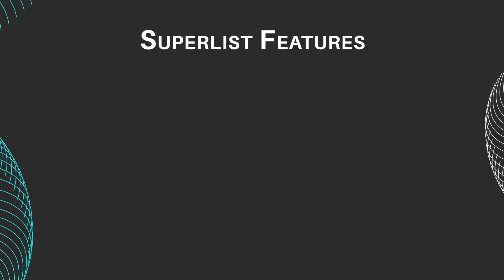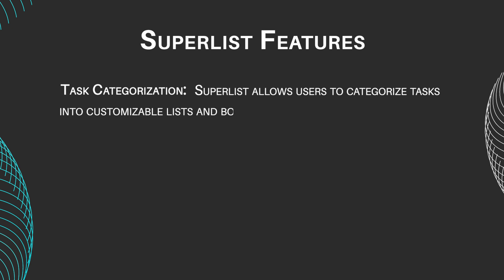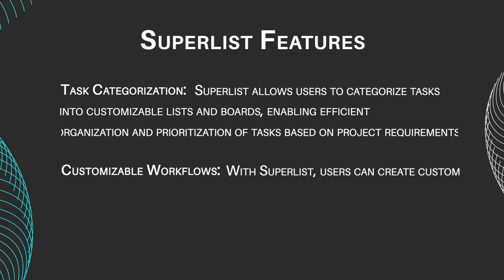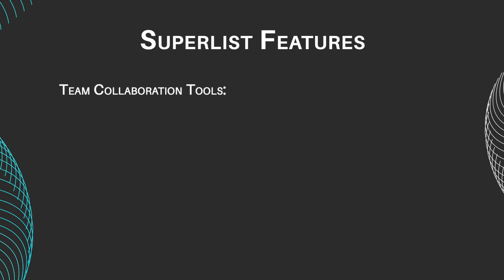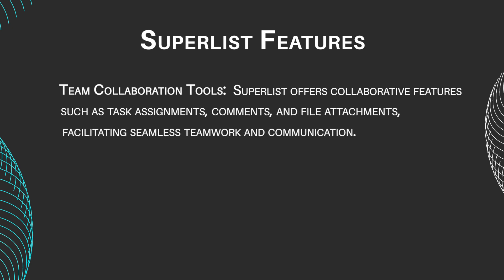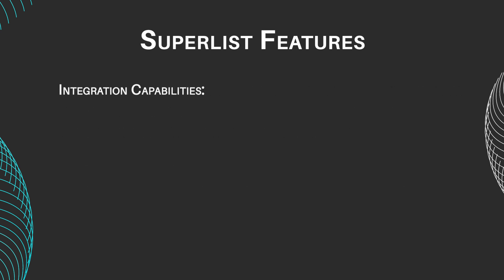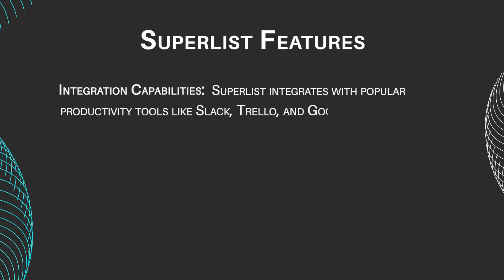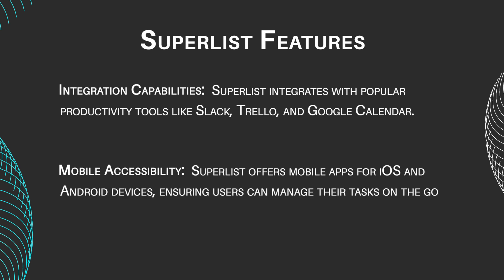Superlist Review (2024) - Is it the Project Management Tool for You?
In this video, we dive into an in-depth review of Superlist, the latest project management tool in 2024. We'll explore its features, usability, and unique offerings that set it apart from other tools in the market. With a focus on optimization, we'll discuss how Superlist can streamline your business operations and maximise your productivity and financial gain. Whether you're a team leader, project manager, or solo entrepreneur, we'll help you determine if Superlist is the right fit for your workflow needs.